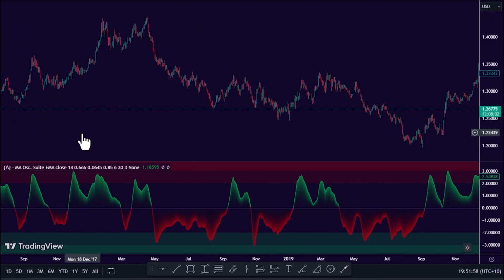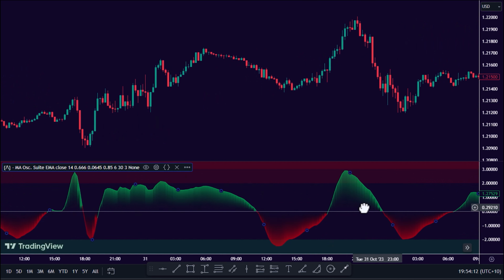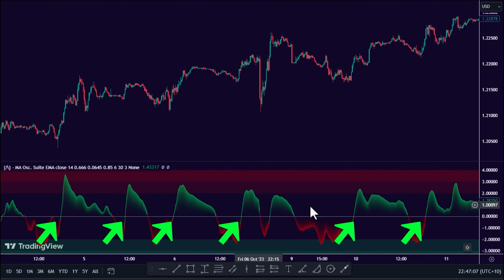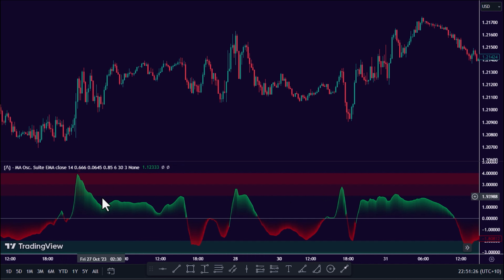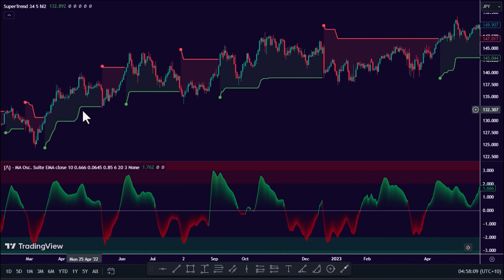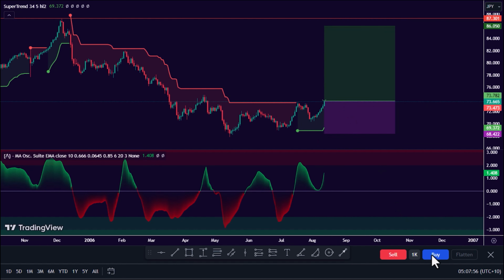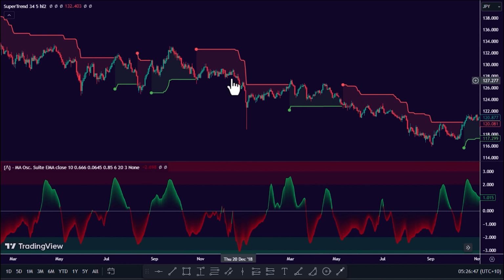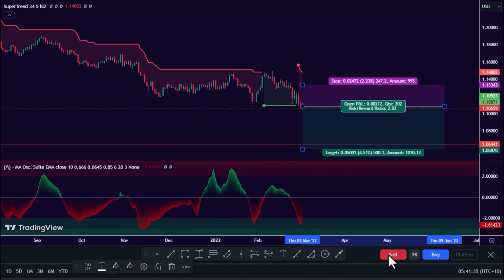Regularized Moving Average Oscillator Suite Indicator Quantiluxe backdate test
FXDailyReport.com - Regularized   Moving   Average Oscillator Suite Indicator Quantiluxe backdate test